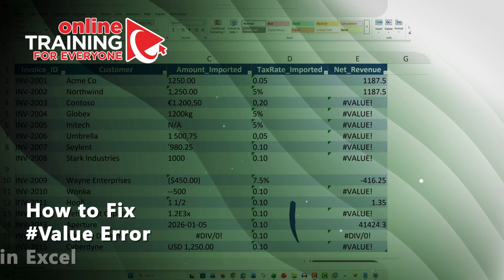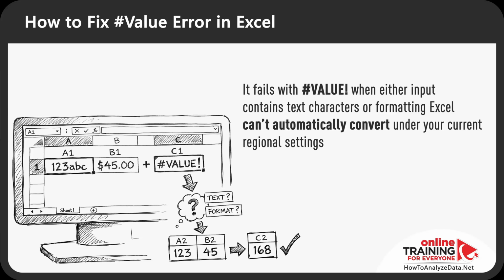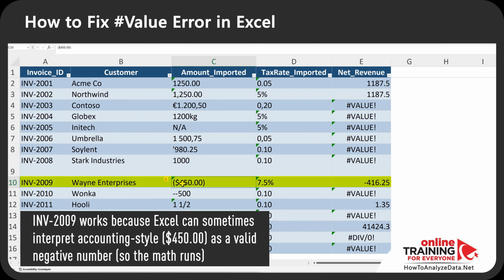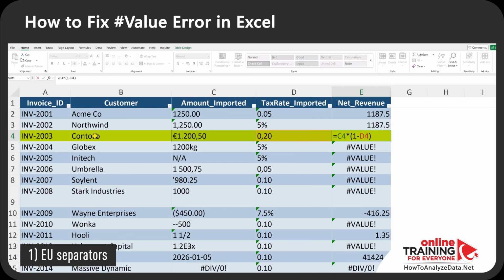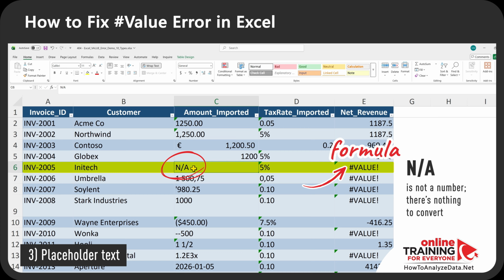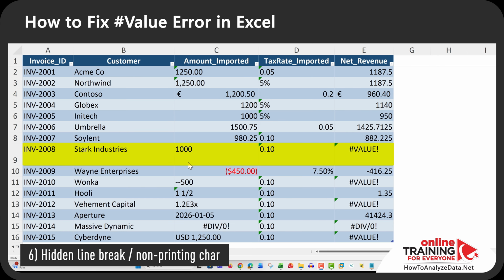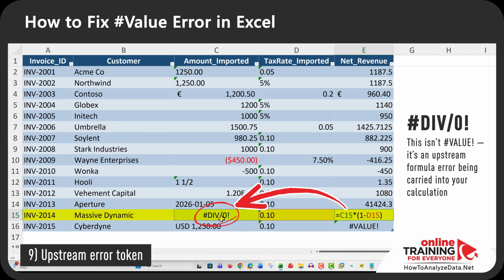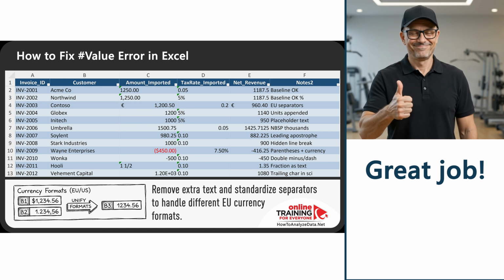How to Fix VALUE! Error in Excel for Numbers, Formulas and Reports | USD, KPI, P&L Reports Cleanup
Getting a VALUE! error in Excel and not sure what caused it?

This beginner-friendly tutorial explains why Excel shows the VALUE! error and how to fix it step by step. The VALUE! error usually appears when a formula receives the wrong type of data, such as text instead of numbers, extra spaces, invalid dates, or incorrect formula arguments.

You’ll learn:

What the VALUE! error means in Excel
Why formulas return VALUE!
How to check for text stored as numbers
How to find hidden spaces or wrong characters
How to review formula arguments
How to fix date and time calculation issues
How to use Excel error checking tools
How to prevent VALUE! errors in future worksheets

This video is useful for students, job seekers, business professionals, analysts, office workers, and anyone learning Microsoft Excel formulas, troubleshooting, and spreadsheet error fixing.

SEO KEYWORDS FOR YOUTUBE:
how to fix VALUE! errors in Excel, Excel VALUE! error, VALUE!